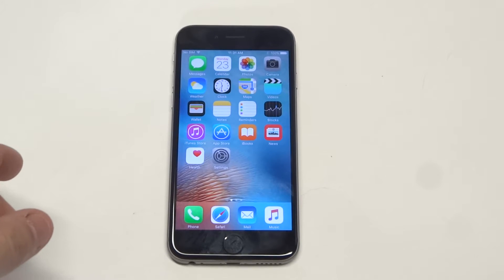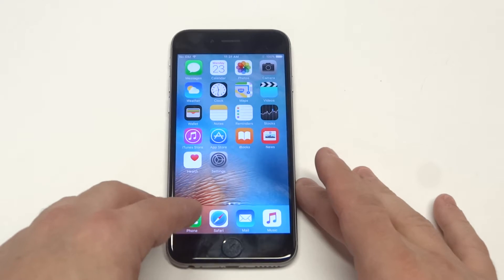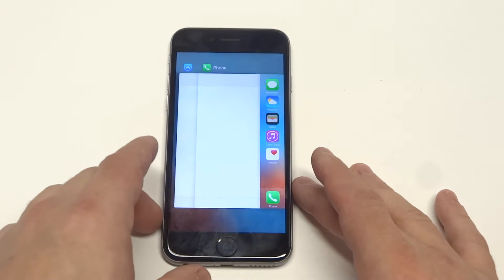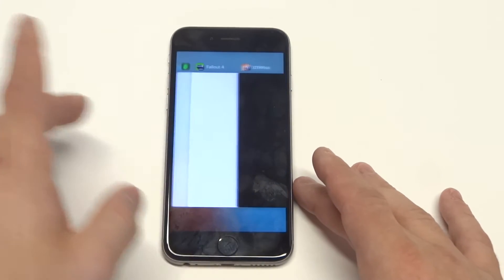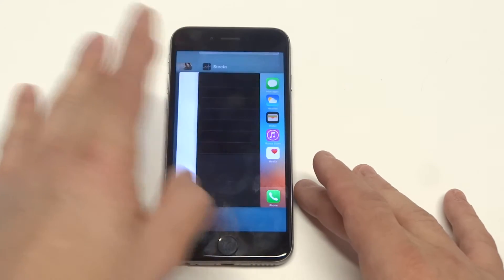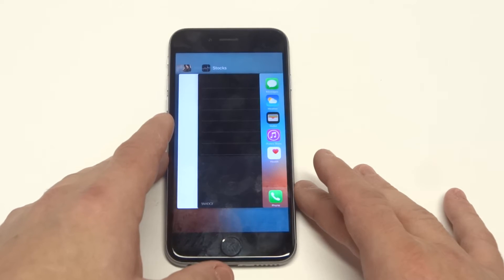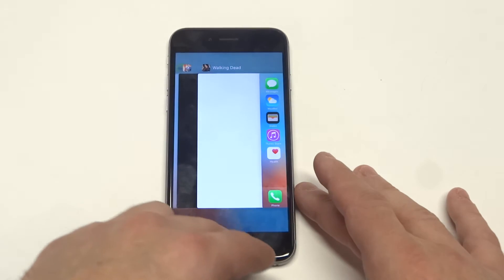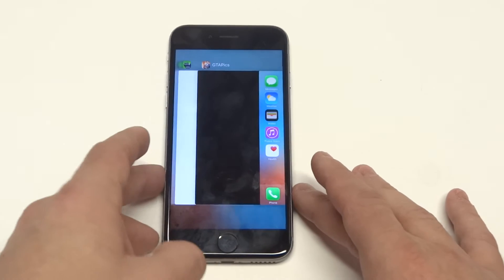Iphone 6s - How To Close Tabs - Fliptroniks.com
Closing tabs on your iphone 6s is pretty easy. All you have to do is double tap on the home button, and a list of all the tabs you have on your iphone will pull up. To get rid of them all you have to do is swipe up on each tab.